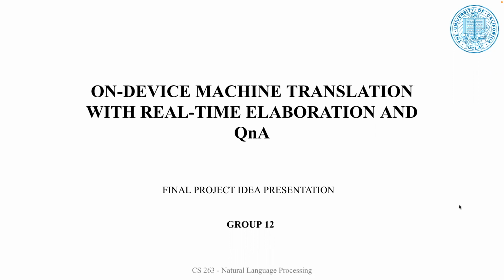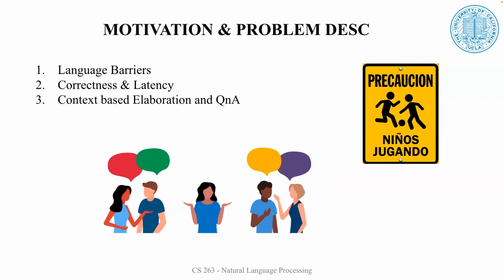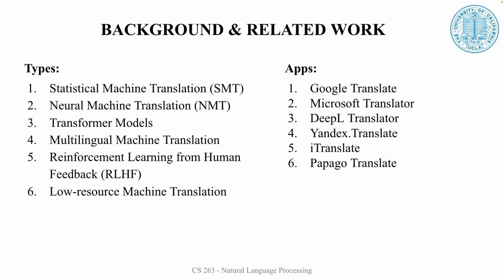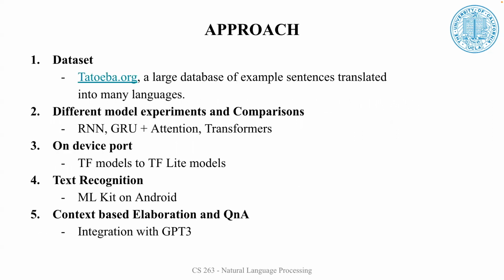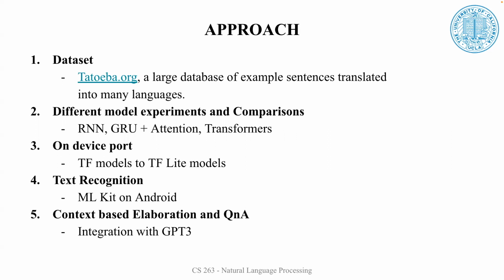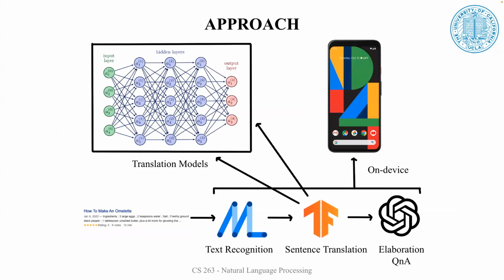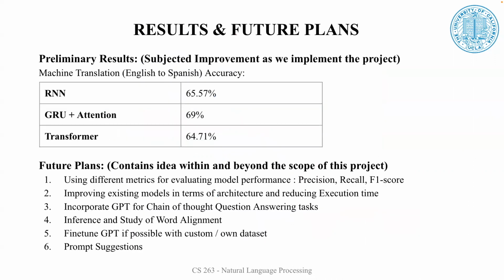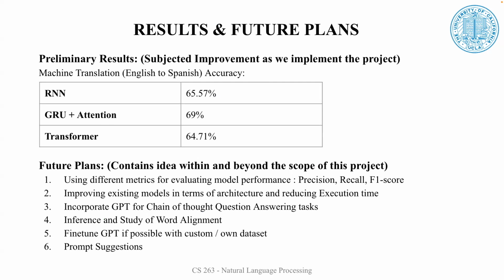UCLA CS 263 - Final Project Idea Presentation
Group 12: ON-DEVICE MACHINE TRANSLATION WITH REAL-TIME ELABORATION AND QnA

0:00 Motivation and Problem Description
1:00 Background and Related Work
2:00 Approach
4:10 Results and Future Plans